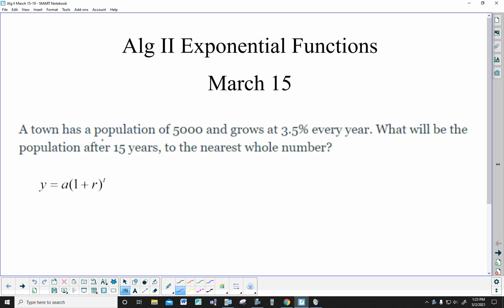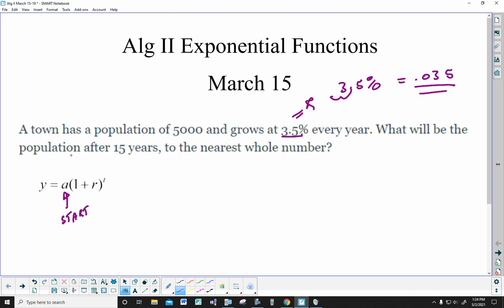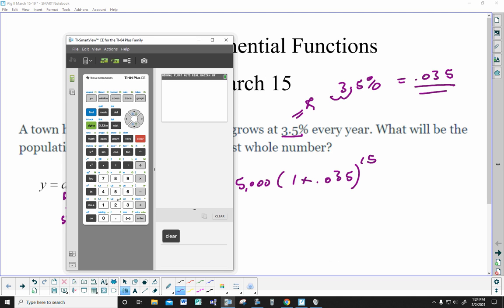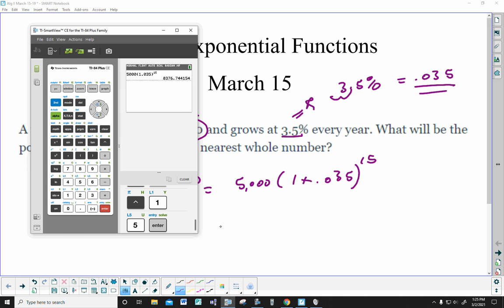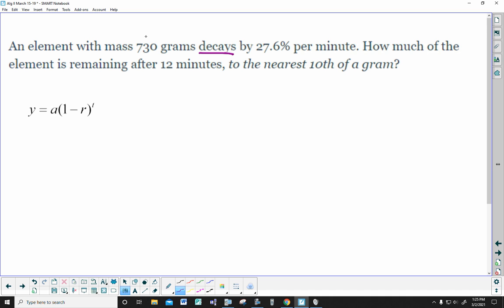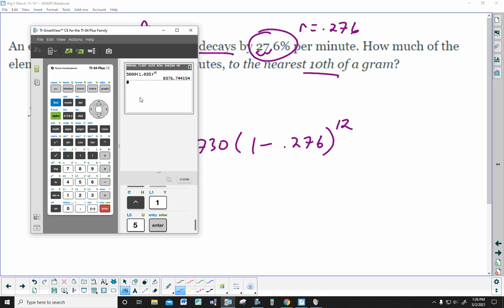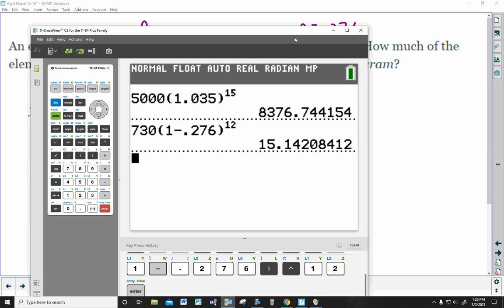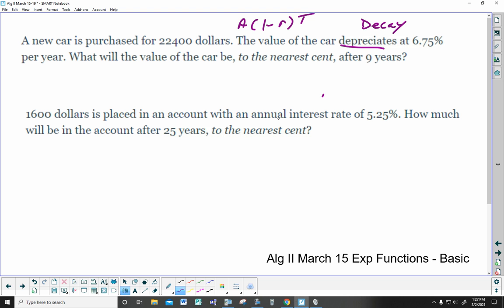Alg II March 15 Exp Functions